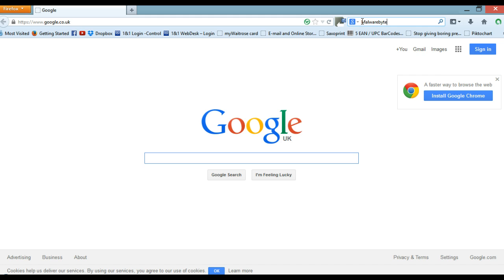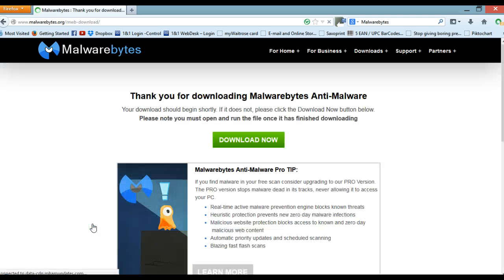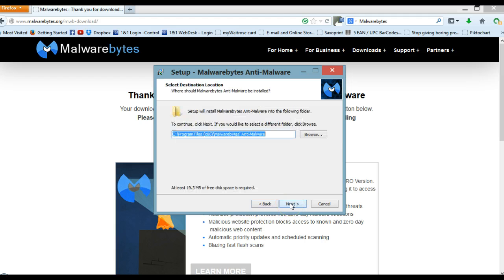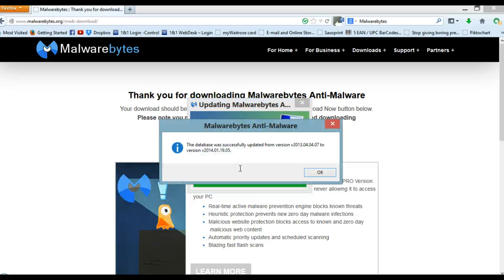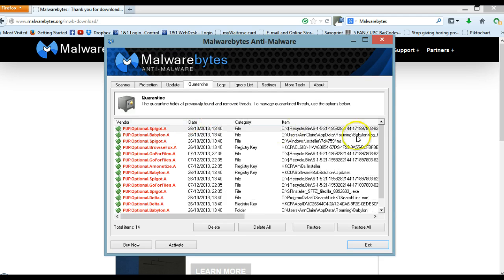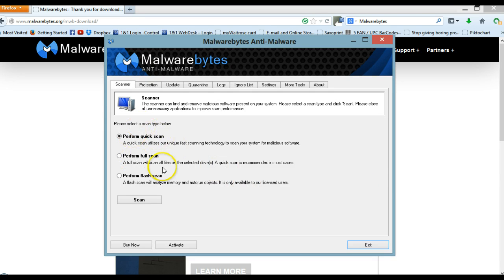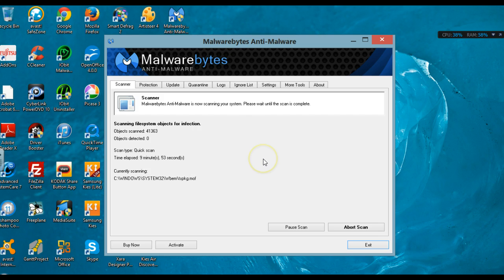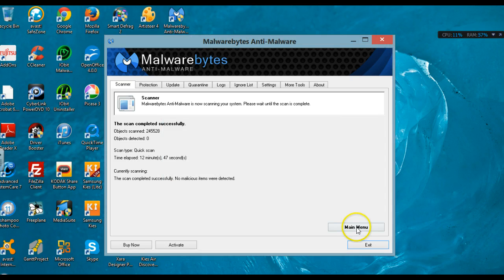Using Malwarebytes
How to download and install Malwarebytes anti-virus/anti-malware program and how to scamn your computer using the program.